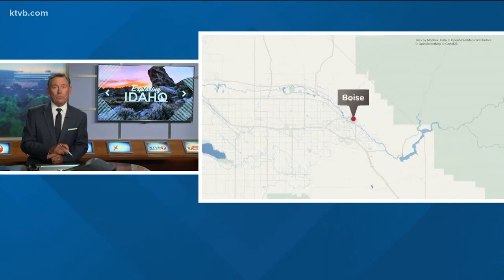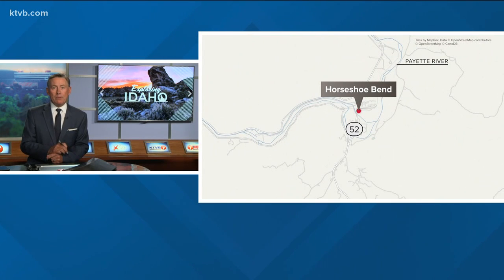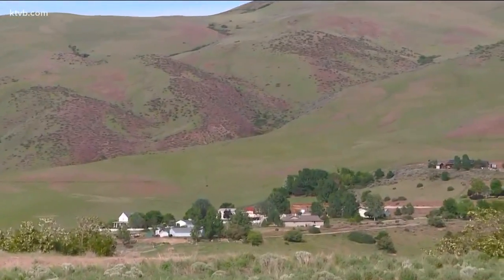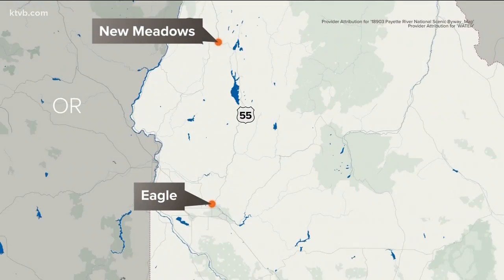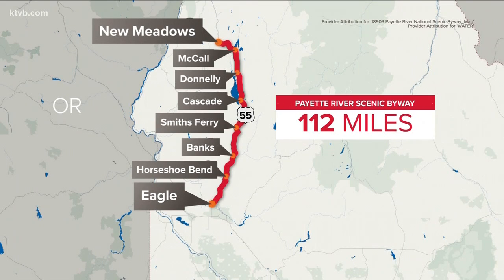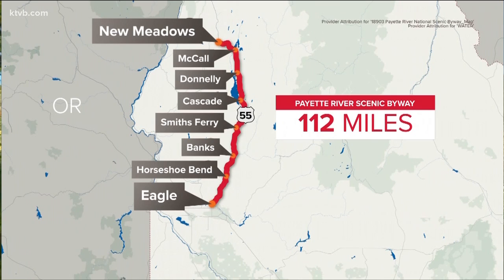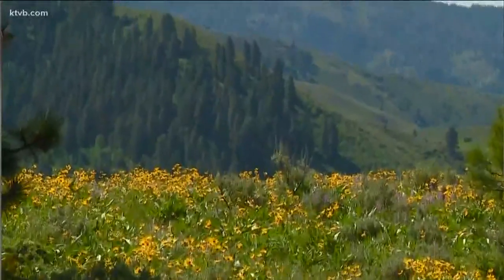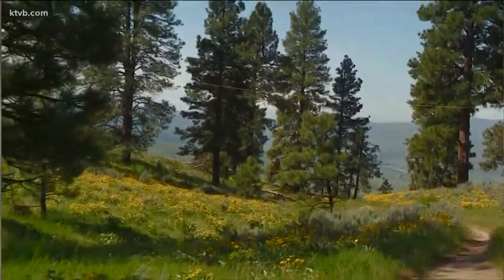Exploring Idaho: Wildflower season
We head to Horseshoe Bend where wildflower season is in full bloom.